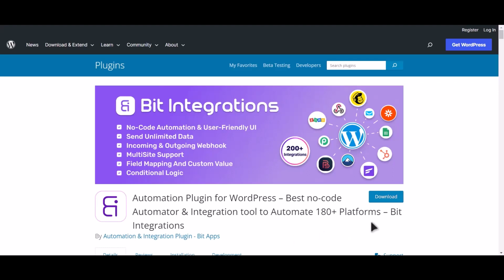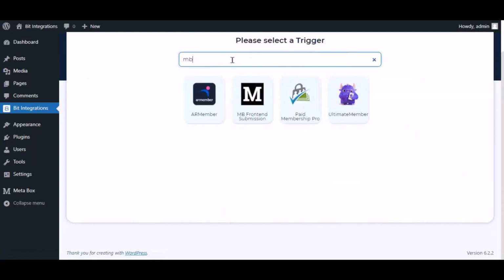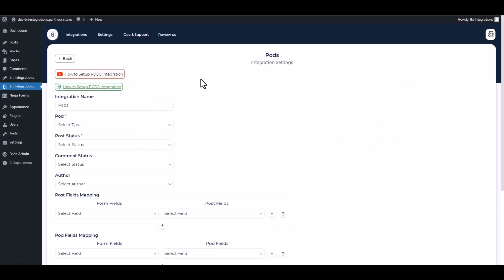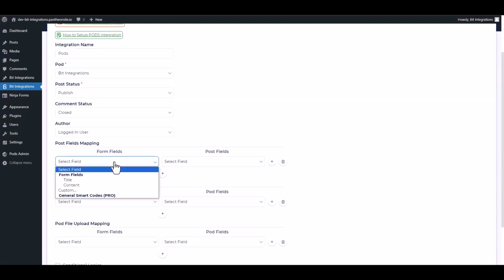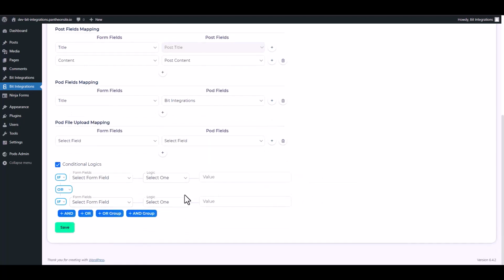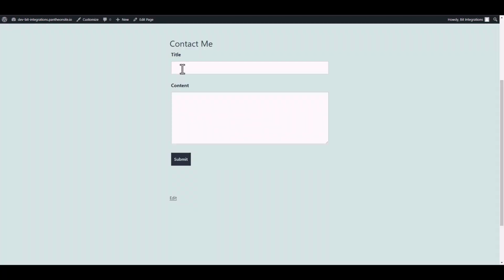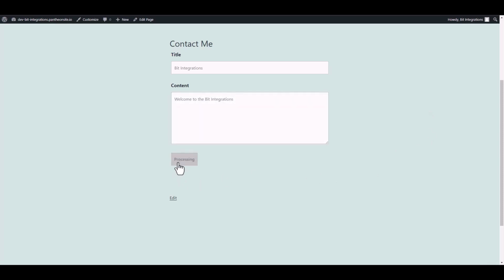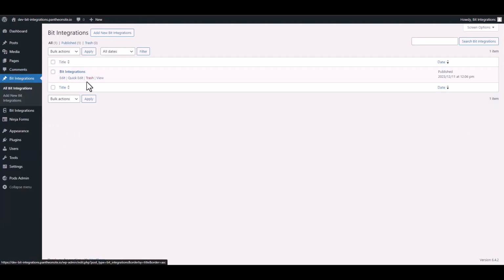Integrating MB Frontend Submission with PODS | Step-by-Step Tutorial | Bit Integrations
🔗 Ready to enhance your custom content managment experience? Join us on our YouTube channel for an in-depth tutorial where we unveil the seamless integration of MB Frontend Submission with PODS, a powerful custom content managment and data framework for WordPress. Learn how to effortlessly connect these two tools using the Bit Integrations WordPress plugin.

Follow along as we guide you through the step-by-step process of integrating MB Frontend Submission with PODS, enabling you to harness the combined power of both tools for efficient custom content managment. Say goodbye to manual data transfers and welcome automated workflows for improved efficiency in managing your WordPress data.

Key Highlights:
✅ In-depth walkthrough for integrating MB Frontend Submission with PODS using Bit Integrations for WordPress.

Whether you're a content creator, business owner, or WordPress enthusiast, this integration empowers you to seamlessly merge MB Frontend Submission with PODS. Watch now to revolutionize your WordPress custom content managment efforts!